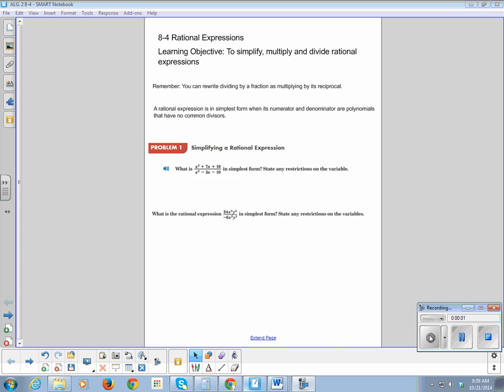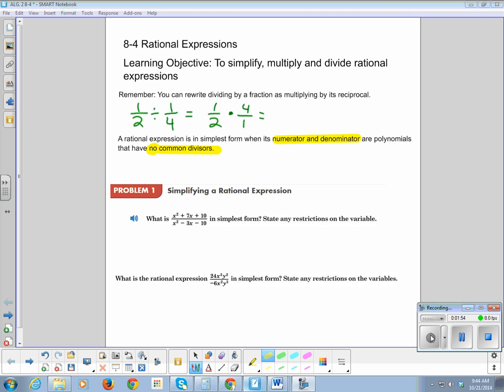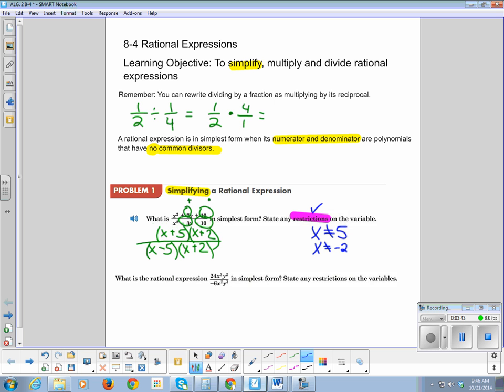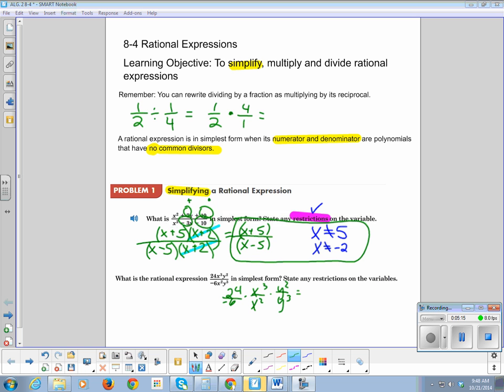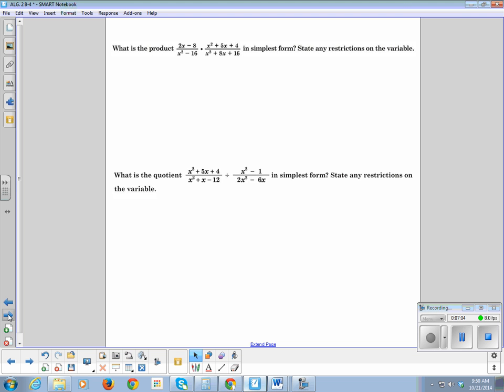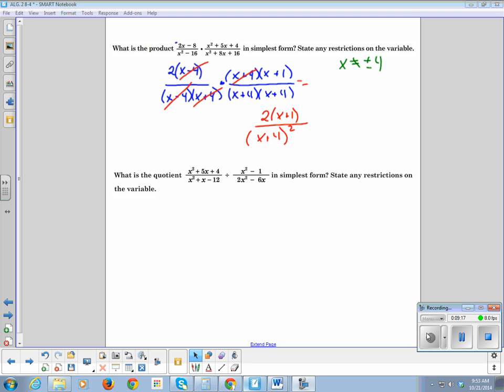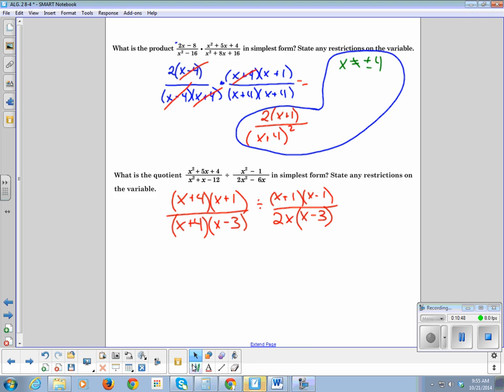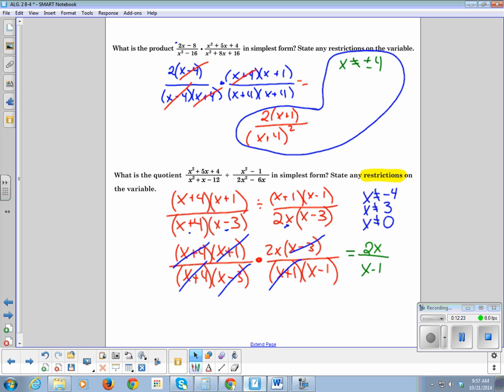Algebra 2 Chapter 8-4 Rational Expressions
Pearson Algebra 2 Chapter 8-4 Rational Expressions